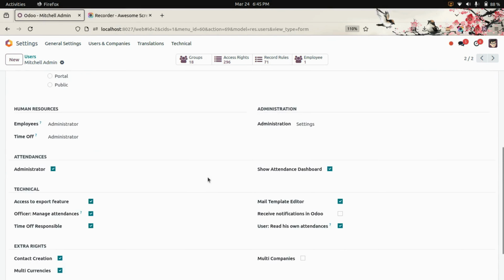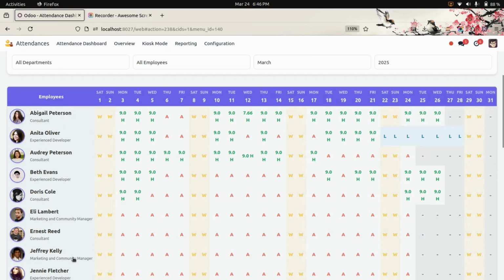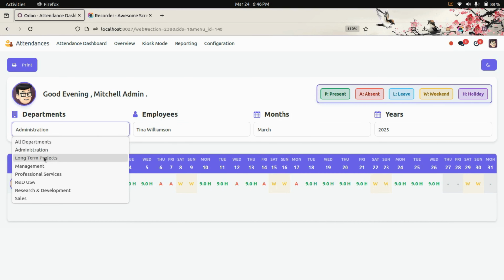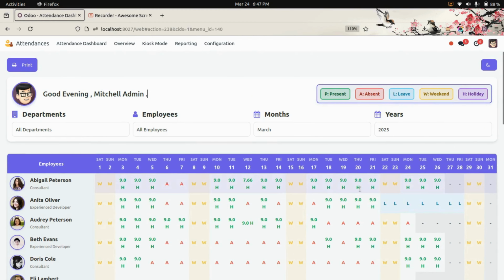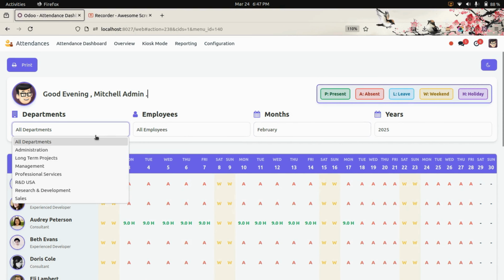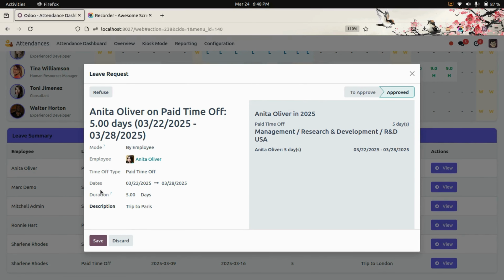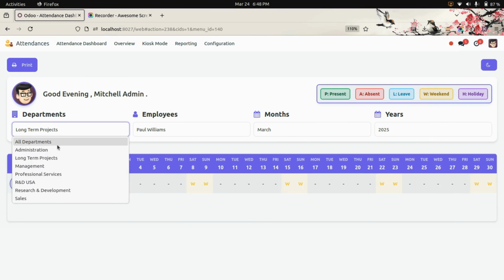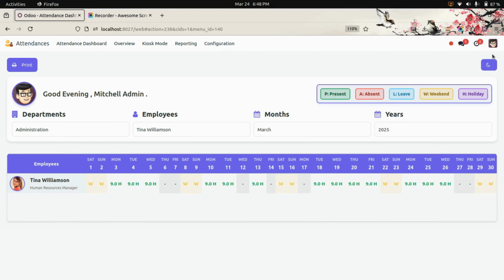How to Display Attendance on Dashboard in Odoo | Advance Attendance Dashboard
1. Employee Attendance Break Timing Report -
2. Import Employee Attendance Data Using Excel/CSV file
3. Employee Payslip based on Timesheet Activity(Hourly)

1. Project Issue in Odoo -